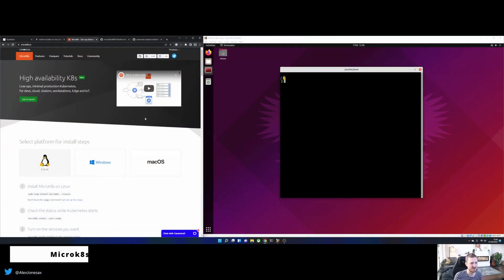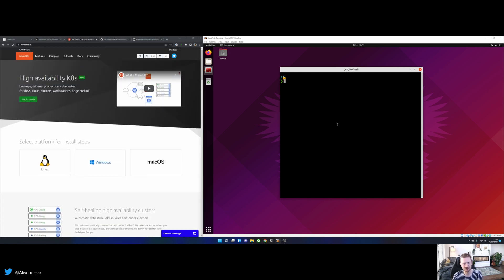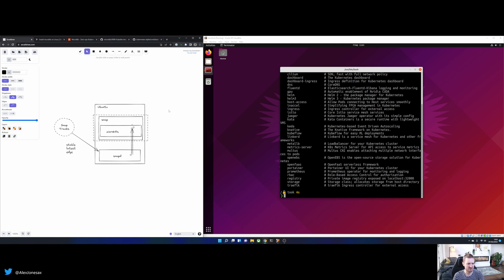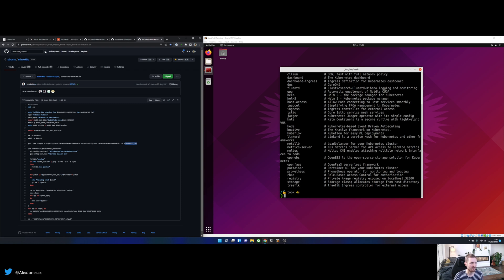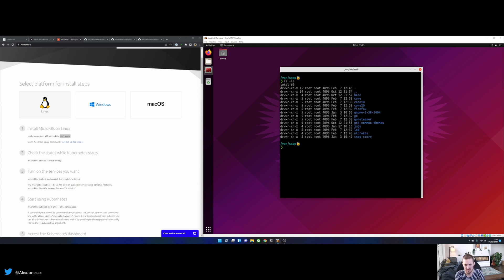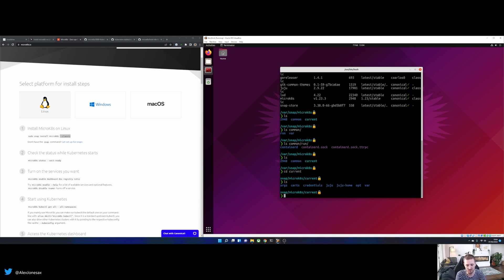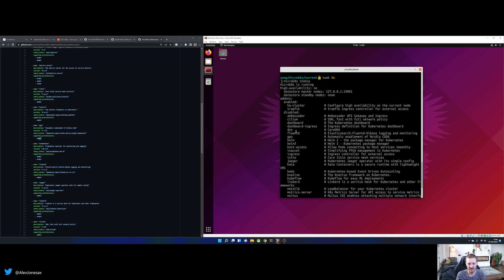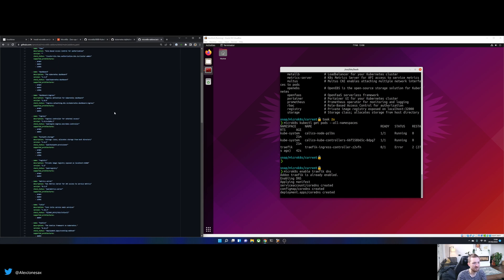What is MicroK8s?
K3s, Kind, Minikube, VM's with Kubespray... why MicroK8s? What makes it interesting and unique to me? In this video, I'll show off three killer features that should make MicroK8s the tool you consider first from local to production Kubernetes.

Timecodes:
0:00 Introduction
0:47 MicroK8s
1:24 HA
2:10 Snapcraft
3:35 Align to upstream
4:26 Structure
4:48 Confinement
6:35 Kubectl get
7:11 MicroK8s addons
7:46 More about addons
9:07 Kubelite
11:12 LXC
11:48 localcluster
15:29 Summary